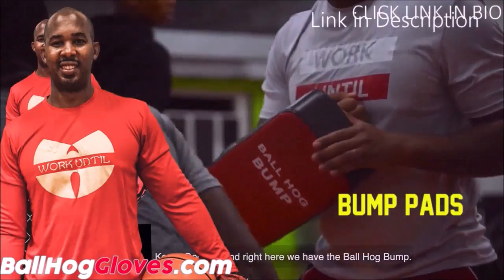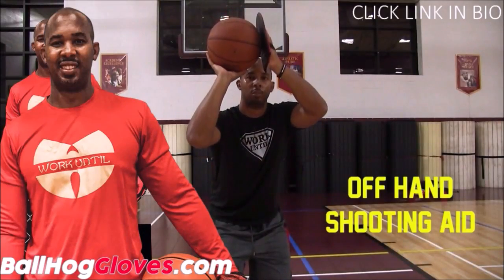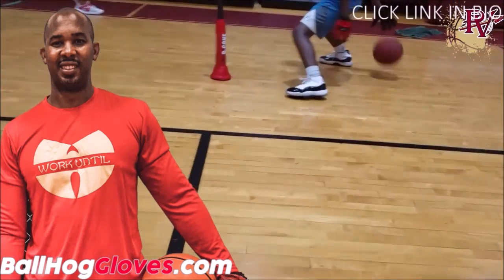Keyonte George 15 pts 4 threes 5 asts vs Pelicans 23/24 season